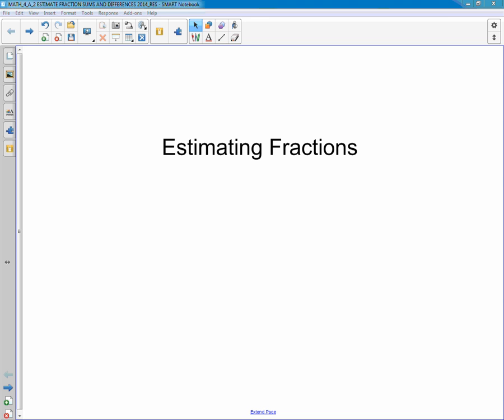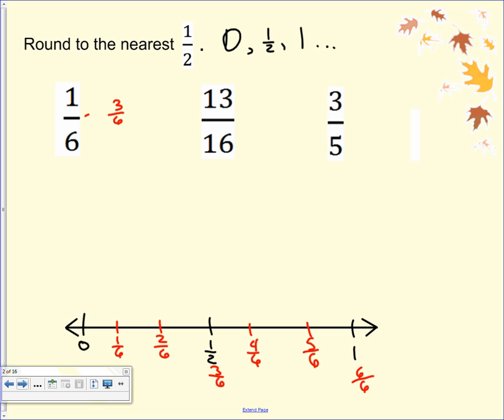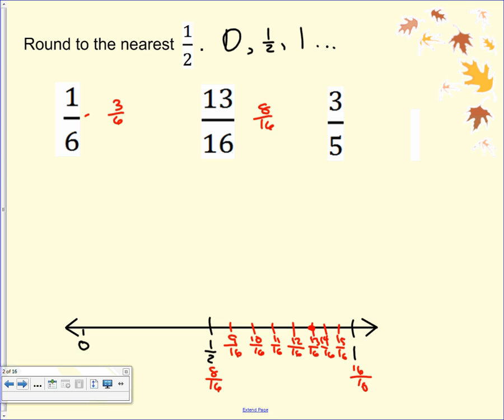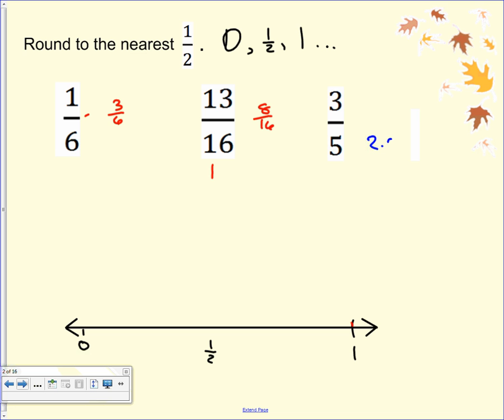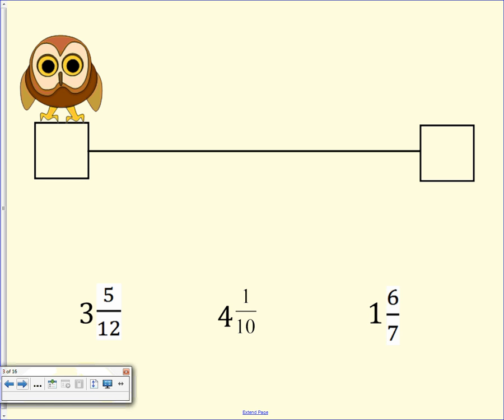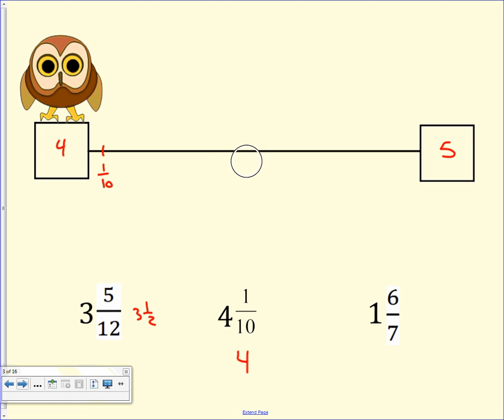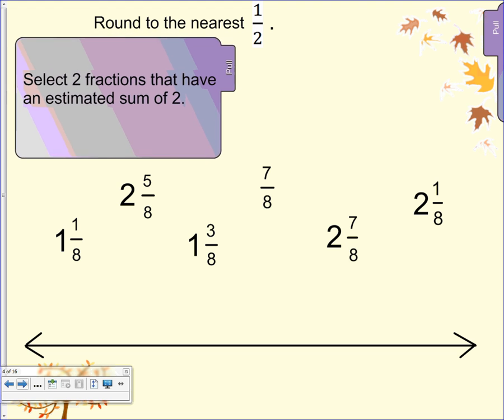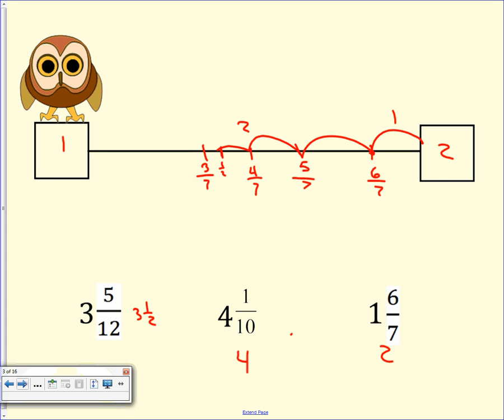Fractions Part 8 Estimating Fractions